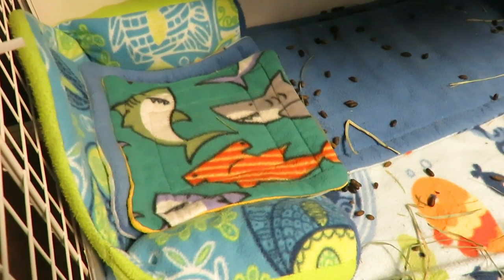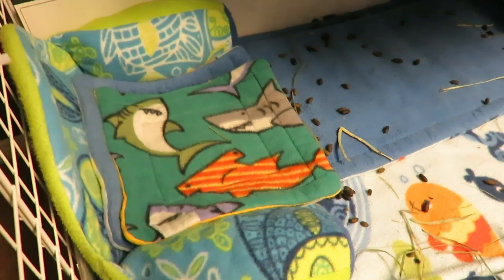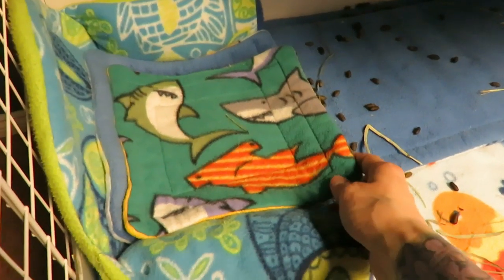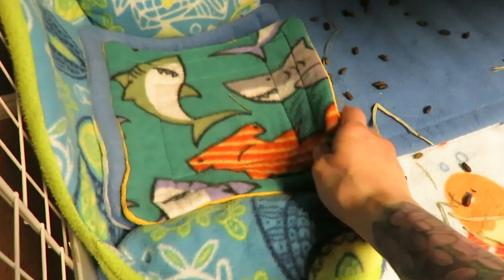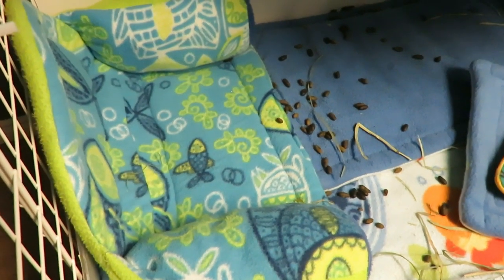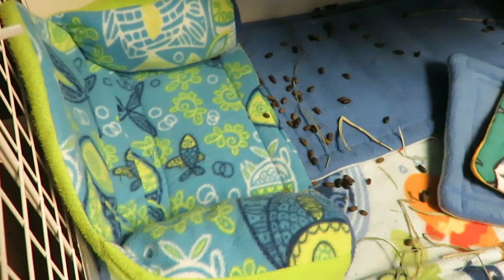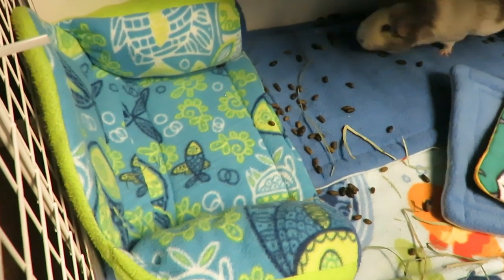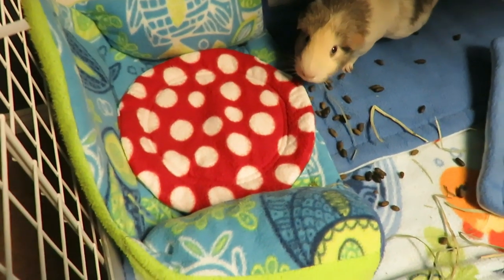Quick Tip: Guinea Pig Beds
Trusted Guinea Pig Related Shops
Scotty's Animals (T-Shirts)
Crystal's Zoo:
Name Plates:
Helpful Guinea Pig Links:
Guinea Pig General Information, How To & Supplies